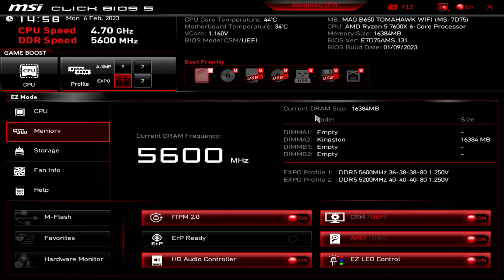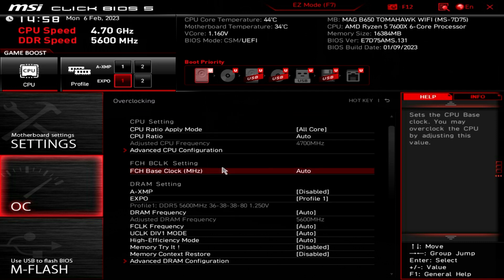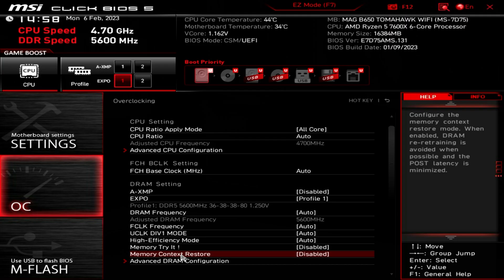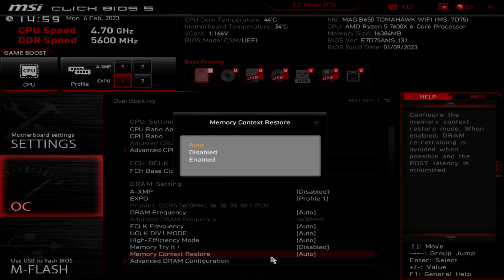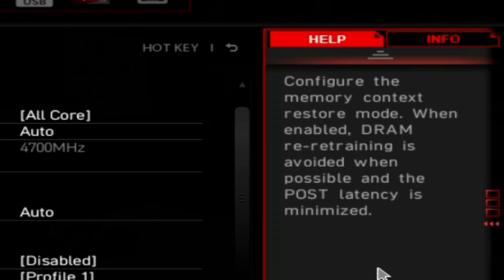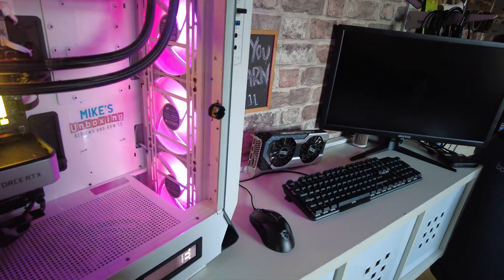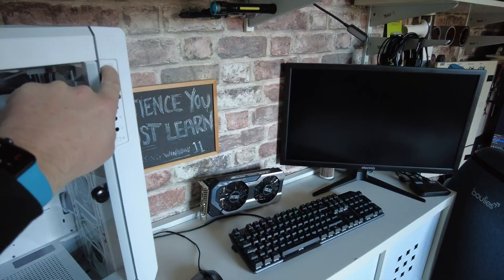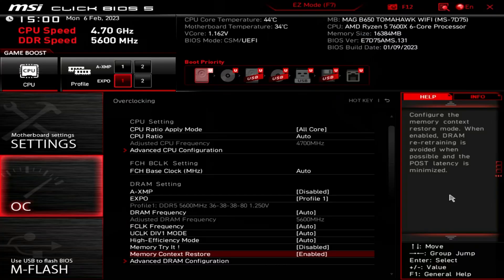How To Speed Up Slow AMD DDR5 Boot Times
Some DDR5 systems take so long to boot into windows due to the system constantly trying to retrain the RAMs timings and that is a real pain, but it can be disabled to make your system boot almost as fast as DDR4 systems with a quick change of a simple BIOS setting.
This video shows the MSI version using the MSI B650 Tomahawk WiFi but should be similar across various manufacturers and platforms.